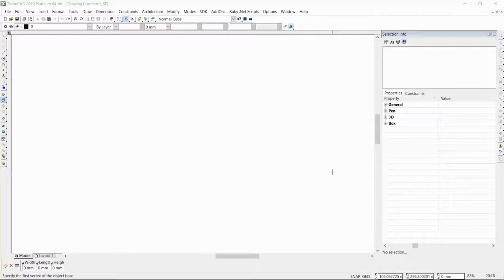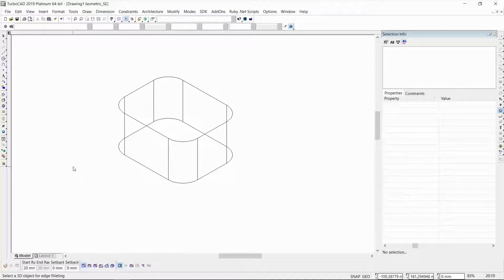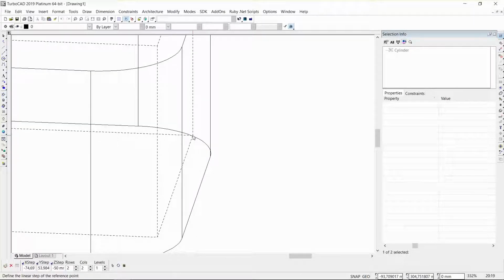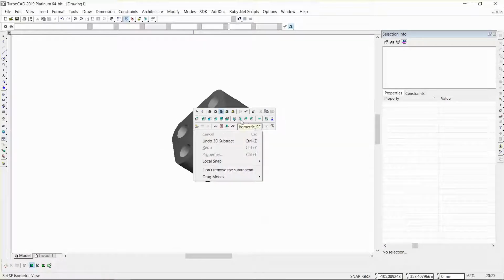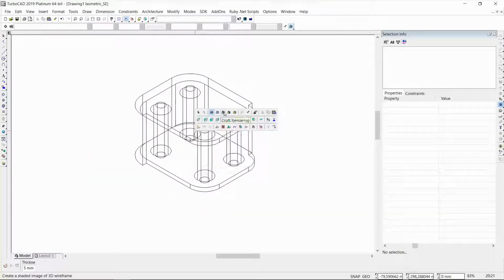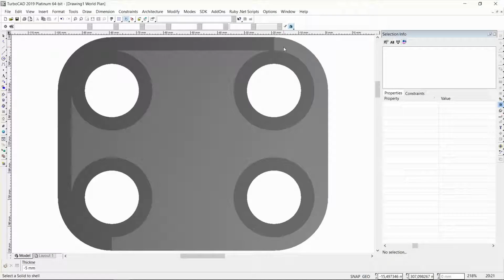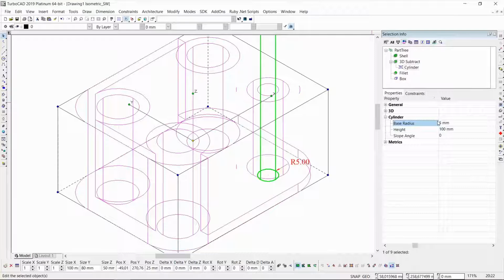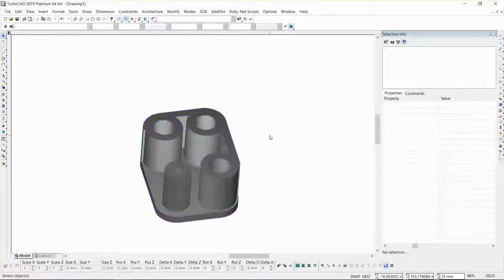TurboCAD 2019 Presentation: 3D Mechnical (Shell Solid & Selection Info Palette)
TurboCAD Presentation 2019 Series. In this video we showcase the Shell Solid Tools & Selection Info Palette capabilities in TurboCAD Platinum 2019.

for more tutorials, presentations, upgrades & training.